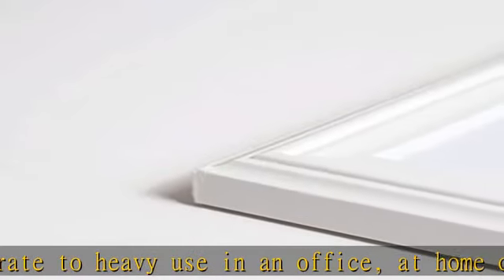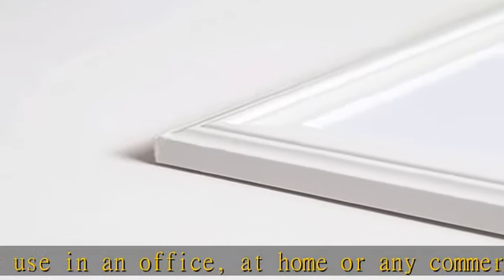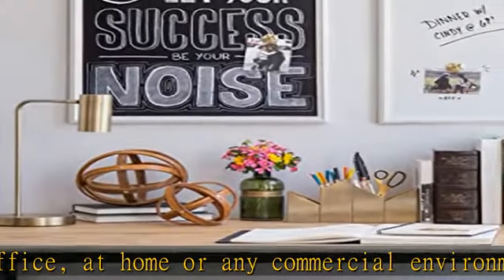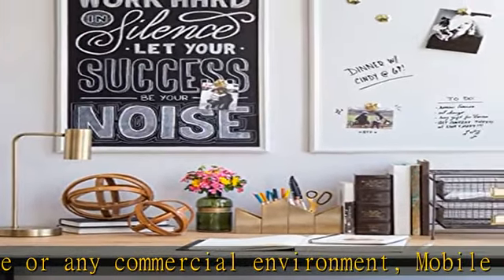U Brands Magnetic Dry Erase Board, 20 x 30 Inches, White Wood Frame (2071U00-01)